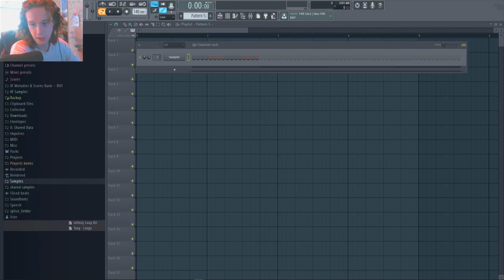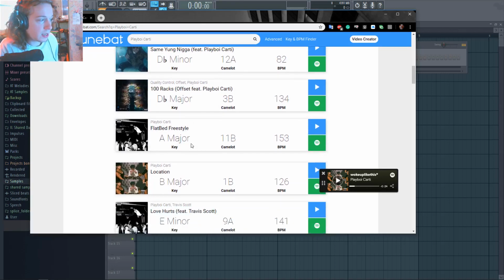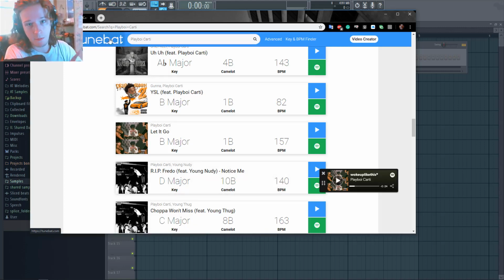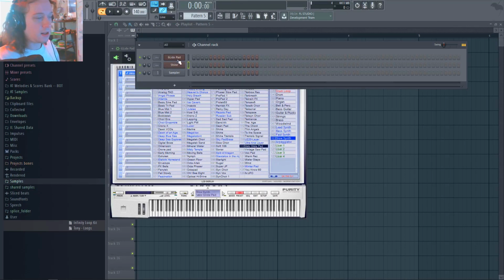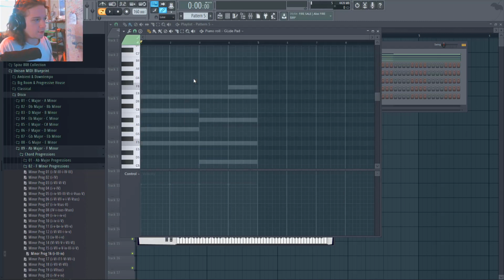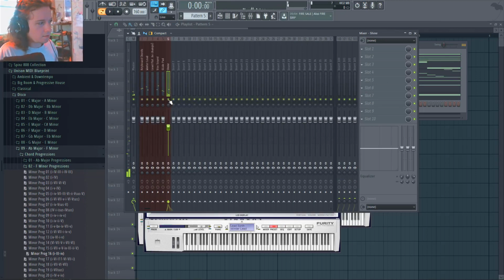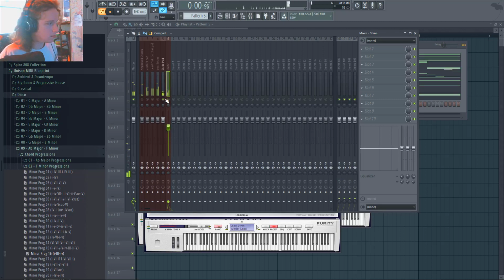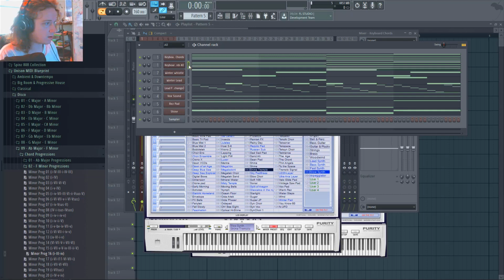How To Make A Pierre Bourne x Playboi Carti Melody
How To Make A Pierre Bourne x Playboi Carti Type Melody In FL Studio